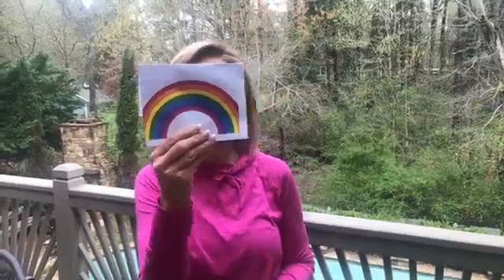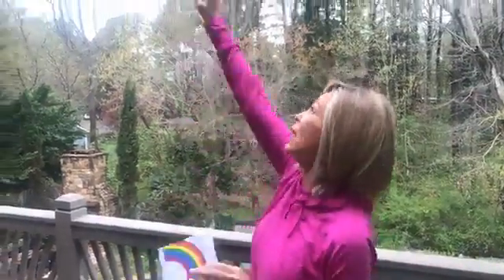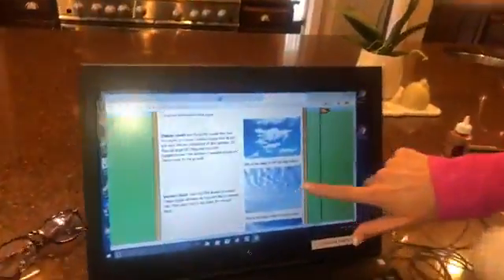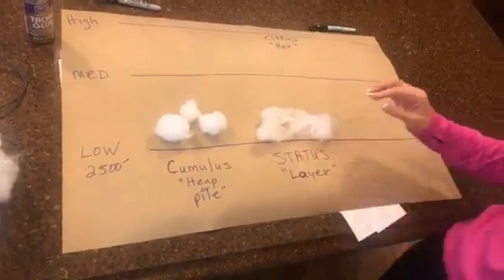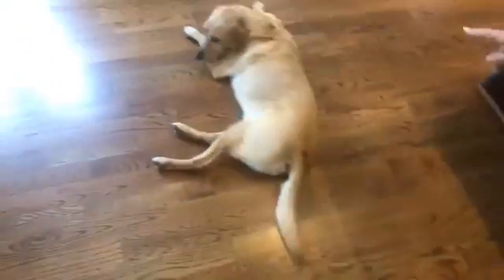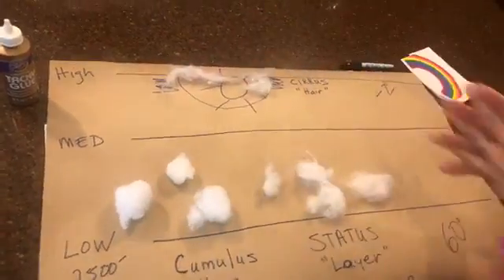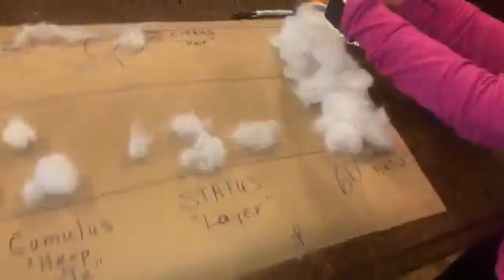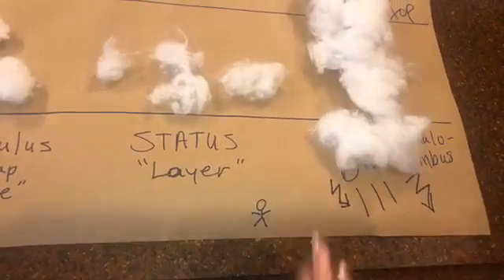Cloud types explained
11Alive StormTracker Samantha Mohr explains the different types of clouds.